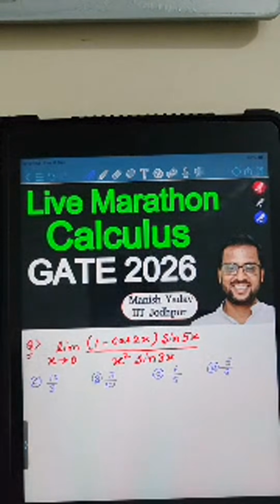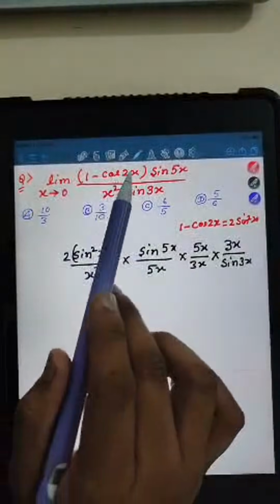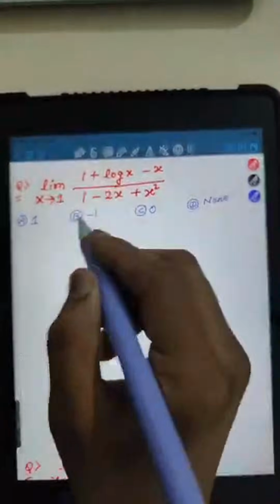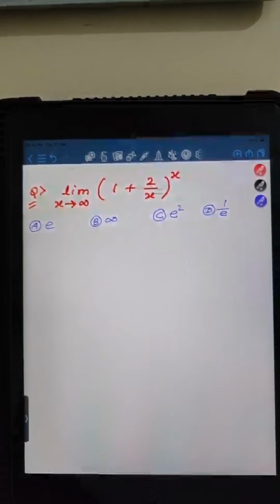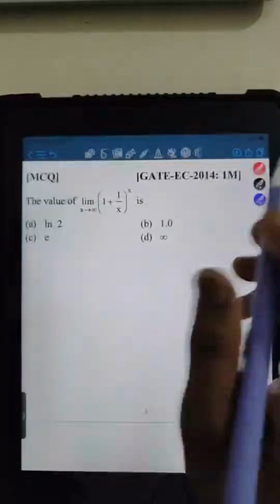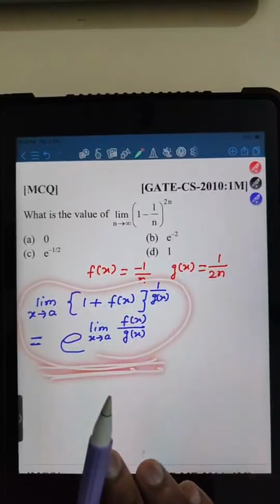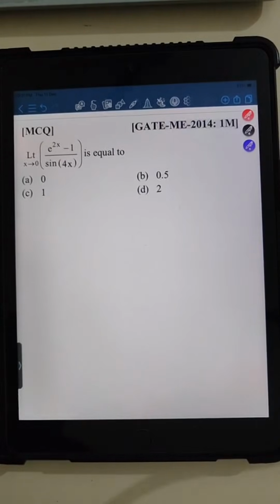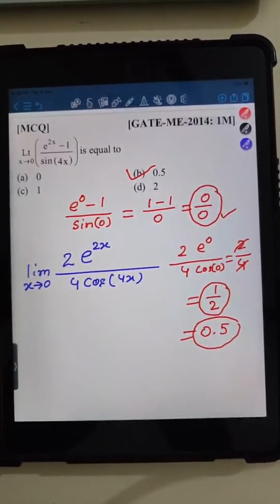🔥 Live Marathon Calculus For GATE 2026